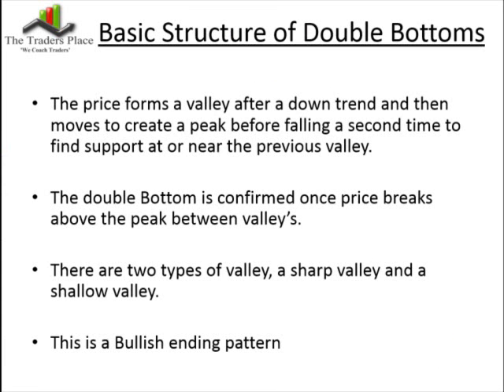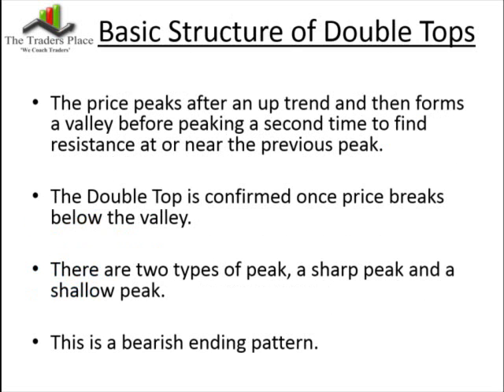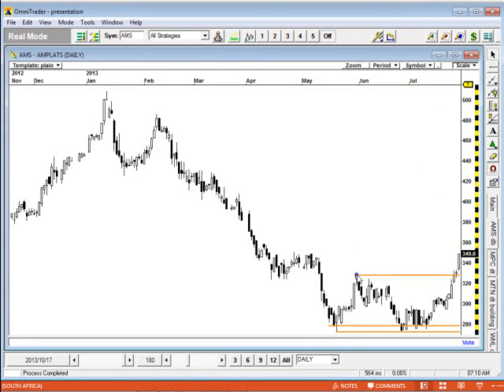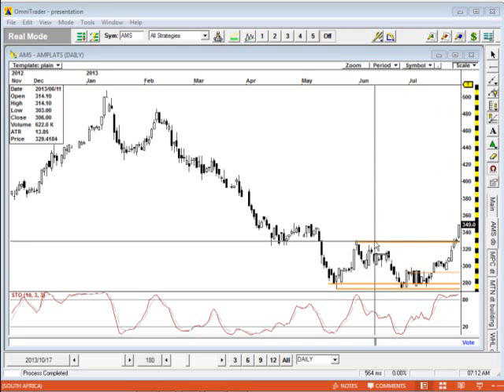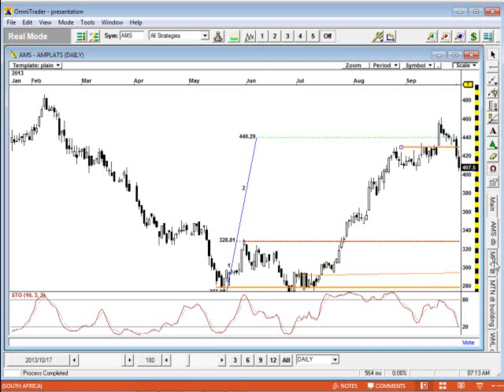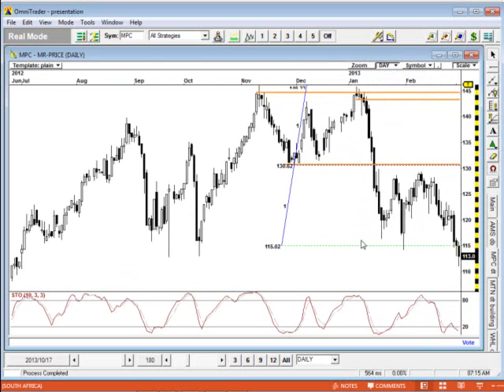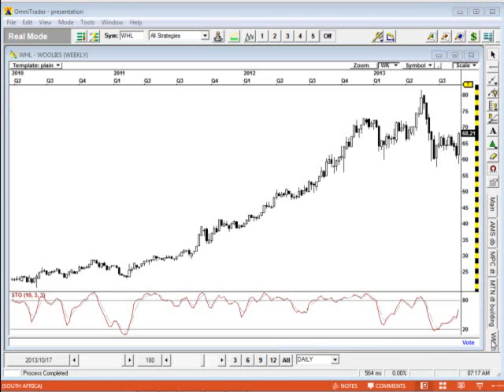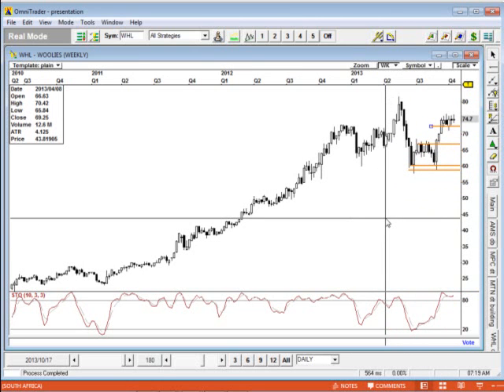Trading Double Tops and Bottoms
Warren Peacock is continuing on his journey of the more reliable charting patterns and this webcast will look at the double bottom and double top chart formation.

The webcast will cover the trigger, the target and failure points - everything you need to not only identify them but also to enable you to successfully trade and profit from these chart patterns.